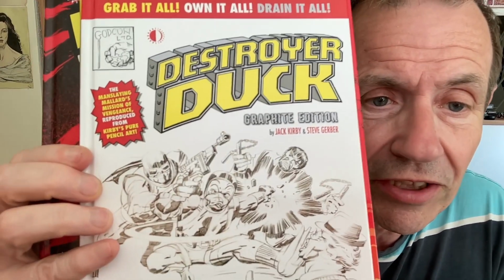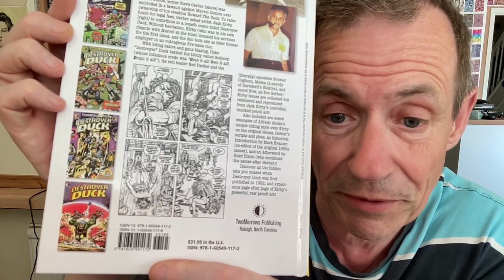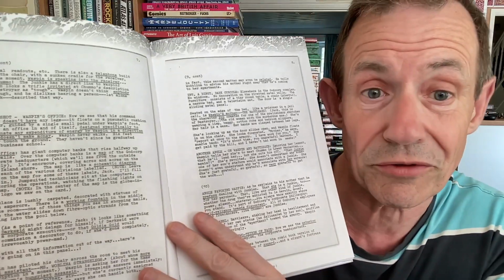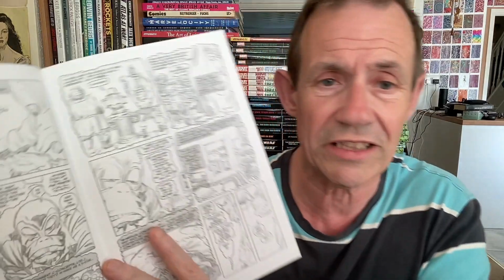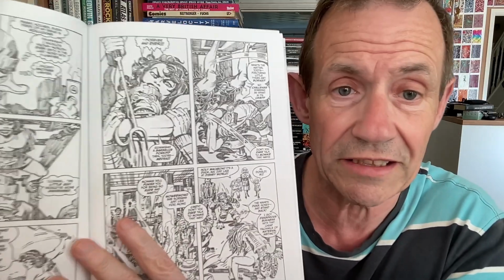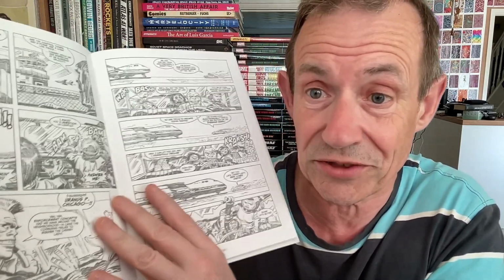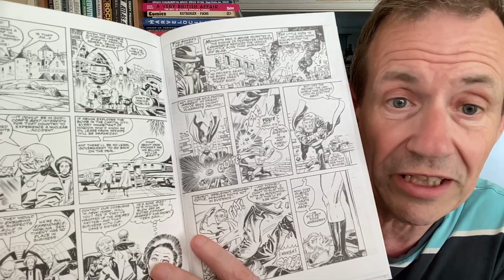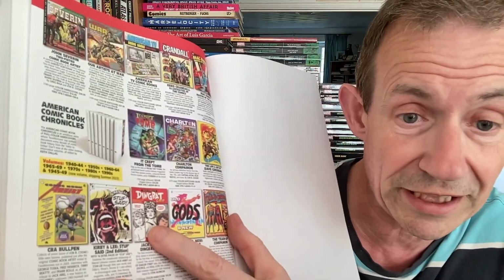Destroyer Duck Graphite Edition By Jack Kirby Steve Gerber From Twomorrows Book Review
A lovely pencilled volume from the amazing Jack Kirby (along with some inking) of Destroyer Duck (didn't buy that when it came out). The book is from Twomorrows, slightly smaller than their usual books but it does contain a lot of information as well as a decent tale filled with the usual imaginative dramatic layouts of Jack Kirby